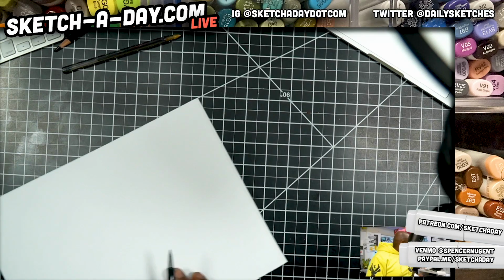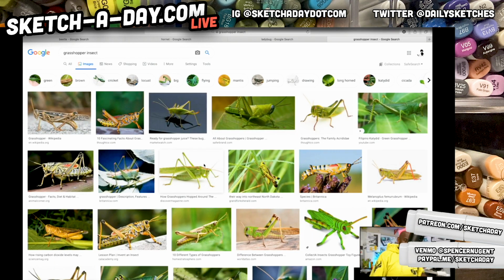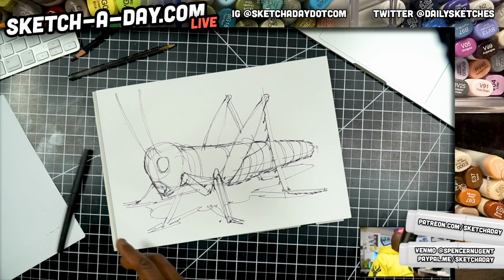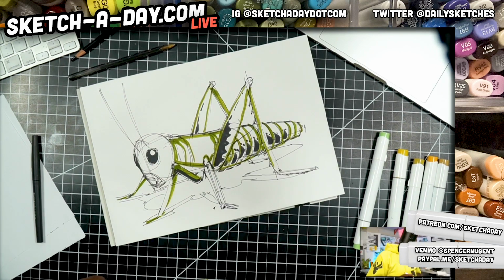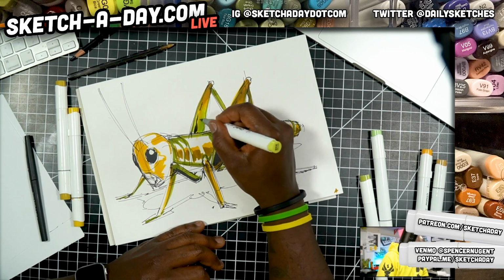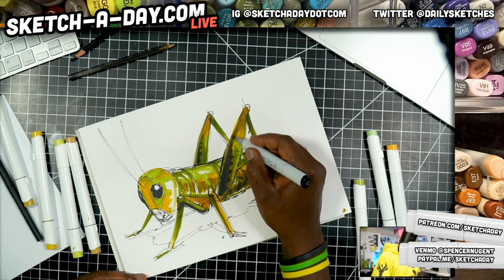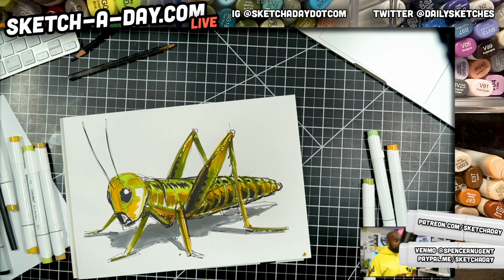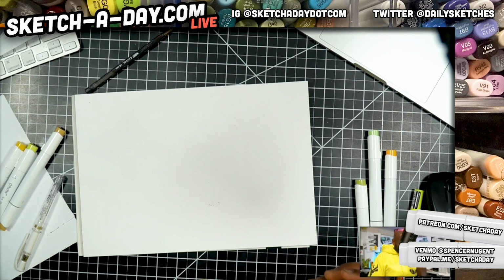How to draw a grasshopper: Industrial Design Sketching and illustration by Sketch A Day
Yeah I do industrial design, but Insects are cool.Grab some markers and pens and come sketch with Spencer Nugent!